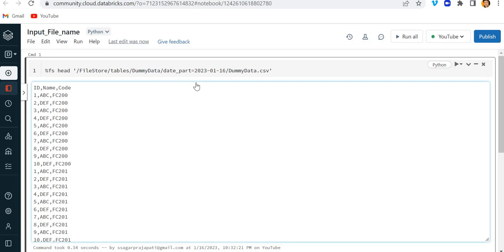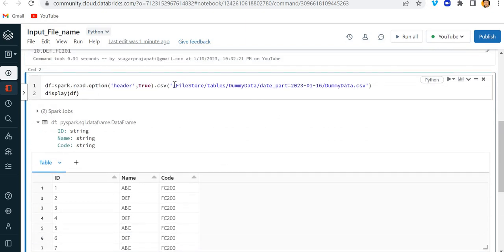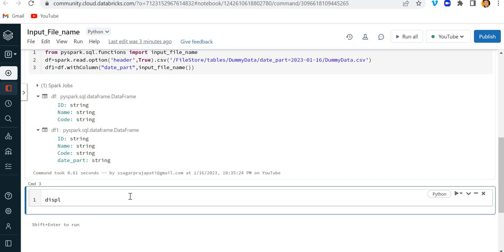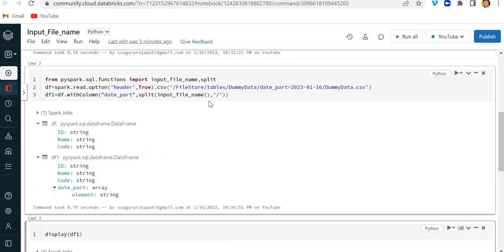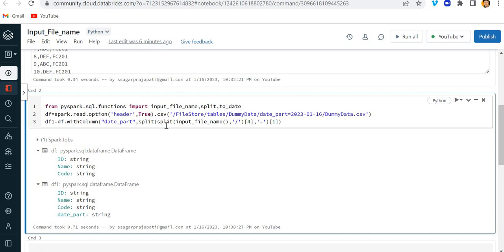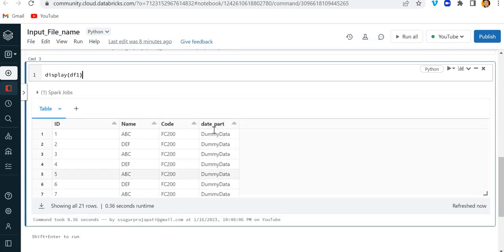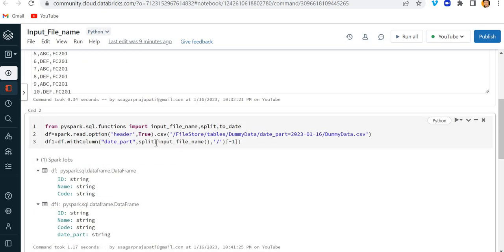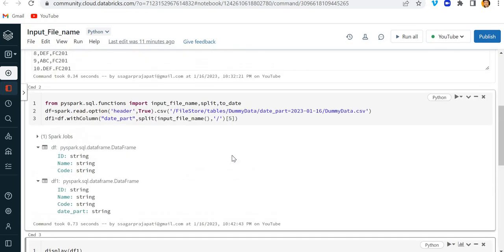Input_File_Name() function in PySpark | Databricks Tutorial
Hi Geeks,
In this video, I talked about how to include a file path in the data frame.